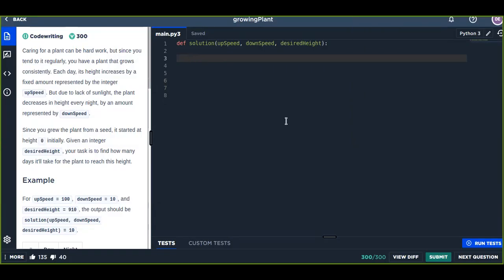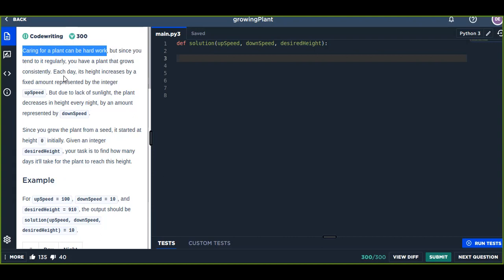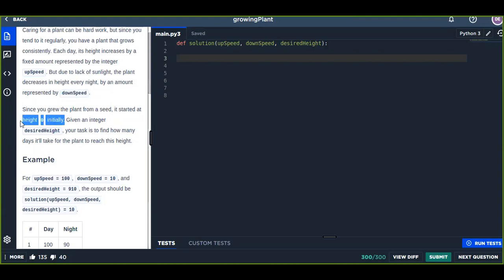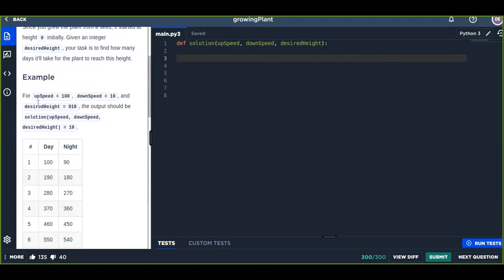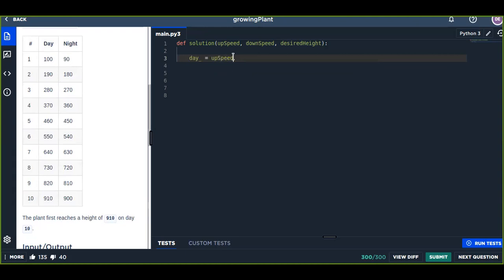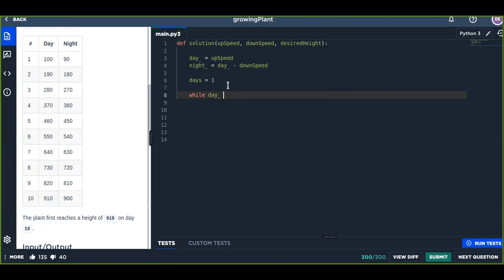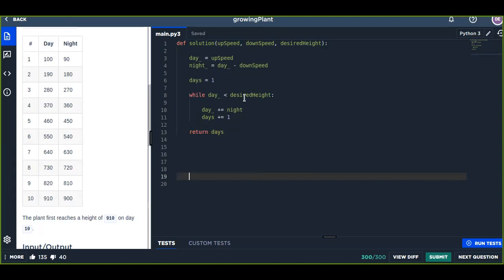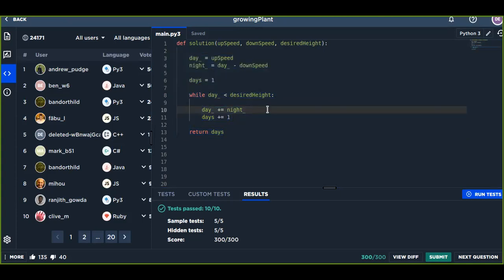Day 7: GrowingPlant - CodeSignal Problem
This is the 100daysofcode. Day 7: Find how many days that the plant will take to reach the desired height.